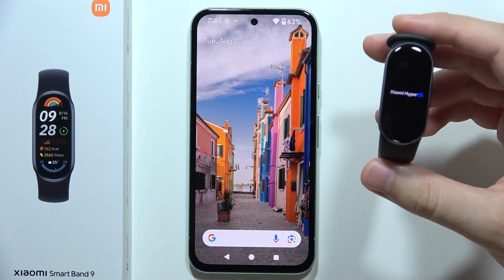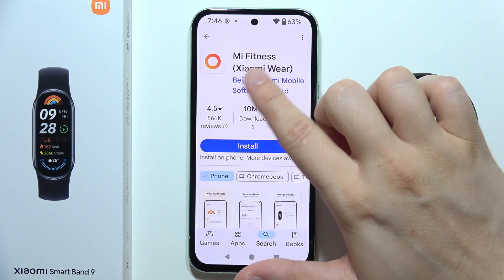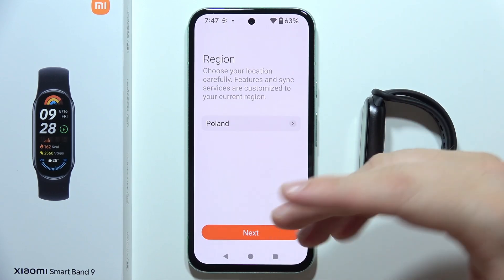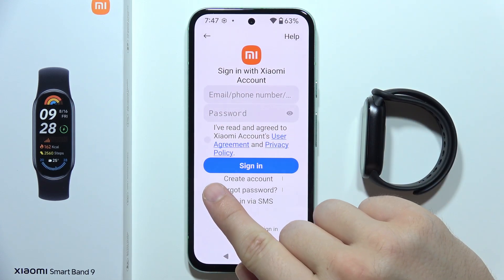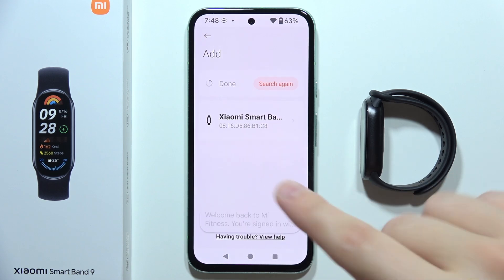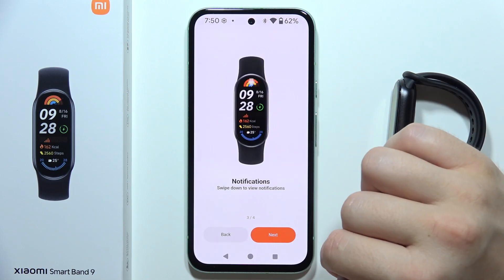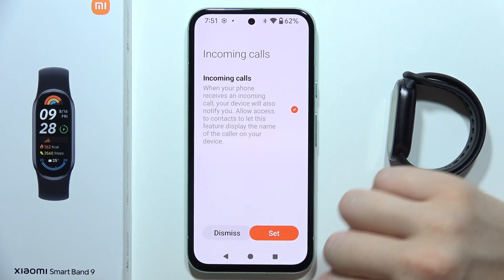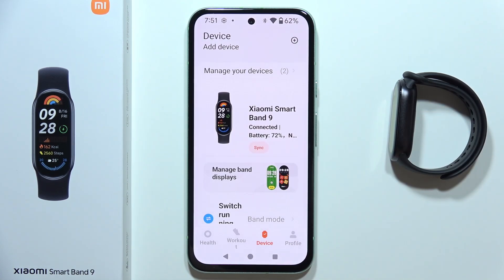Xiaomi Smart Band 9: How to Connect to Android Phone?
In this video you will learn how to connect Xiaomi Smart Band 9 with android phone (like samsung, xiaomi, redmi, realme or motorola). All you have to do is to download Mi Fitness app from Google Play Store on your phone, then select language on Xiaomi Smart Band 9 and follow all my video instructions.